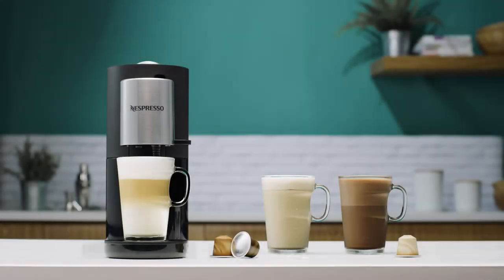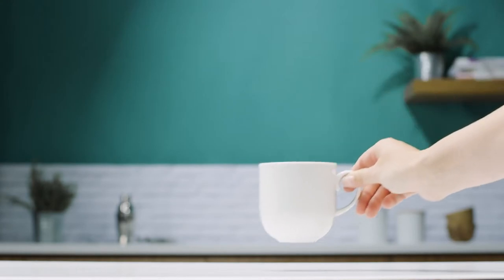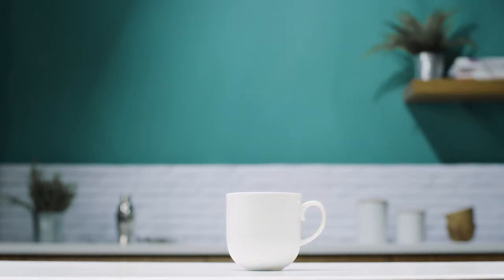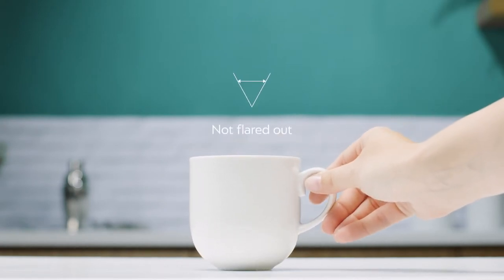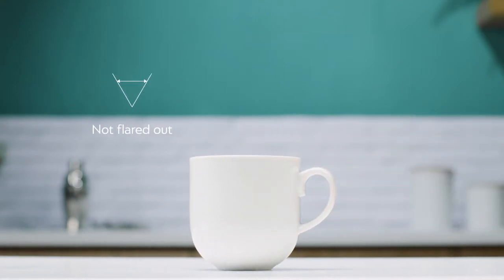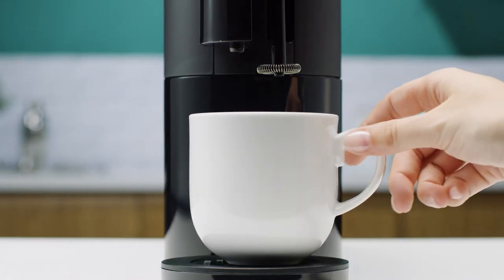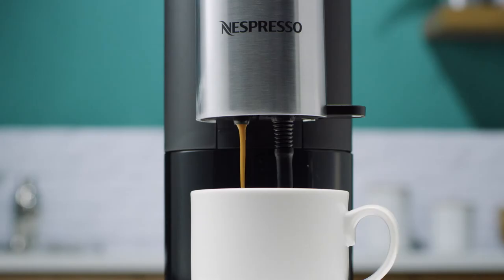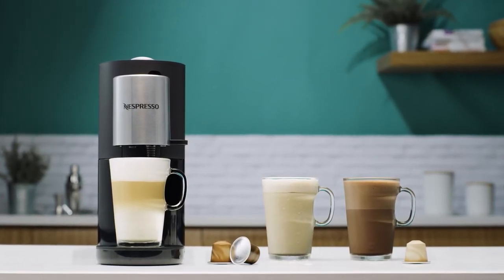Nespresso Atelier - Evaluate your personal cup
Your step-by-step Nespresso Assistance Service guide on how to evaluate your personal cup in order to use it with your Nespresso Atelier machine.

Craft it, shape it, stir it to your will, whether hot or cold. With Nespresso Atelier, you are the craftsman of your own coffee & milk recipes.